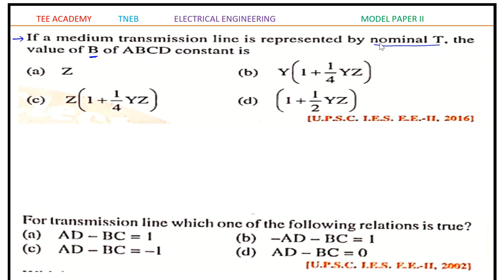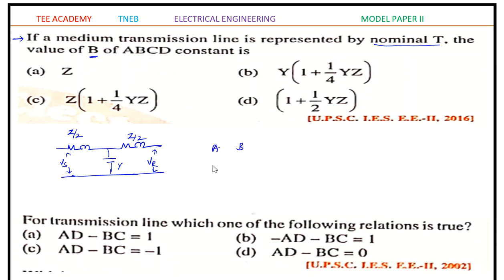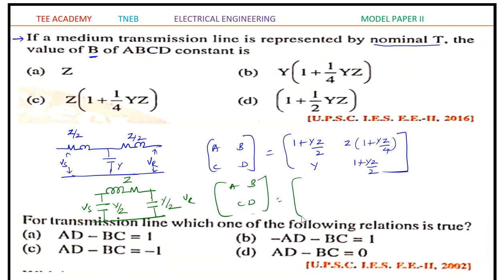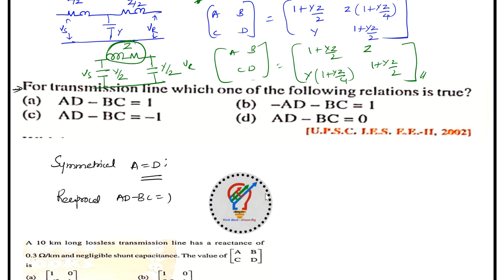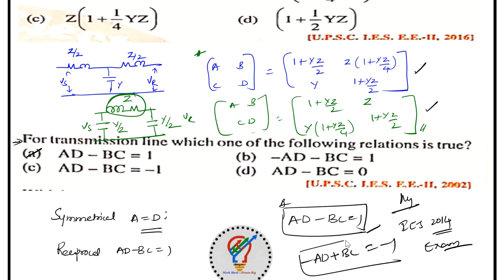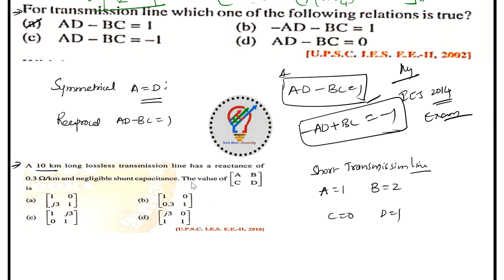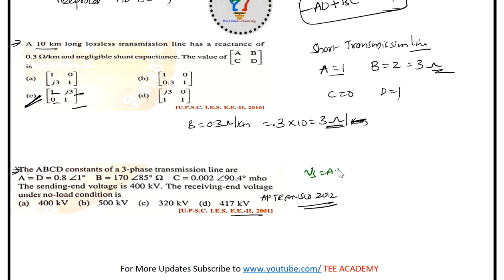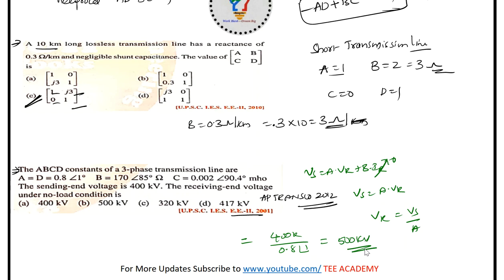TNEB 2020 MODEL QUESTIONS II PART 08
This video is about discussion of ABCD parameters of transmission lines .From this video we can learn the basic questions asked in IES and APTRANSCO EXAMS